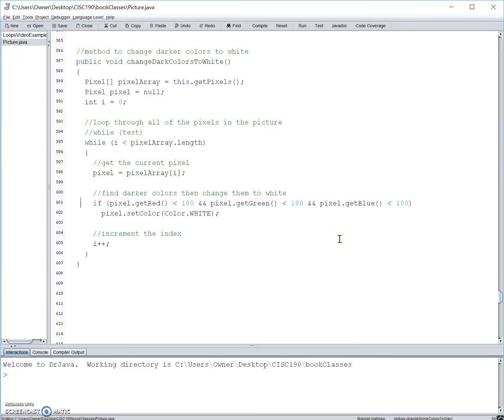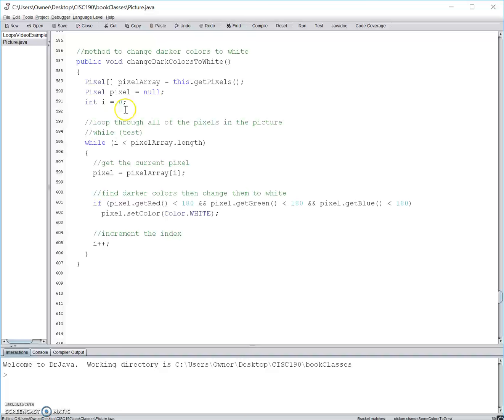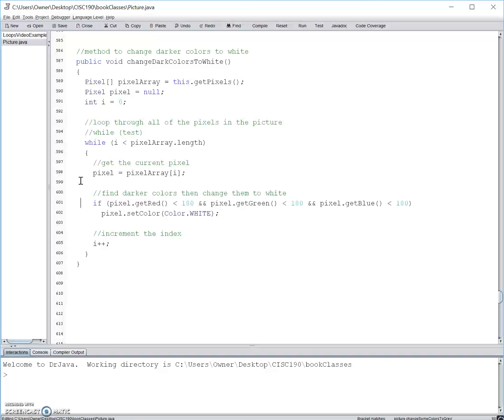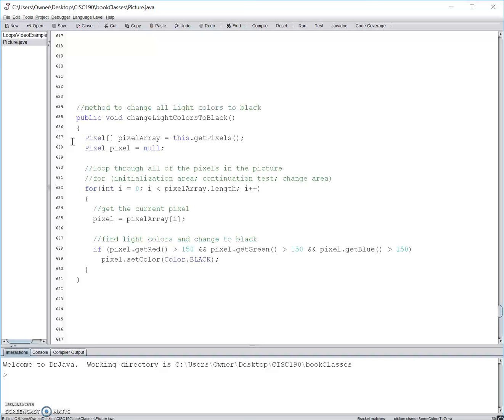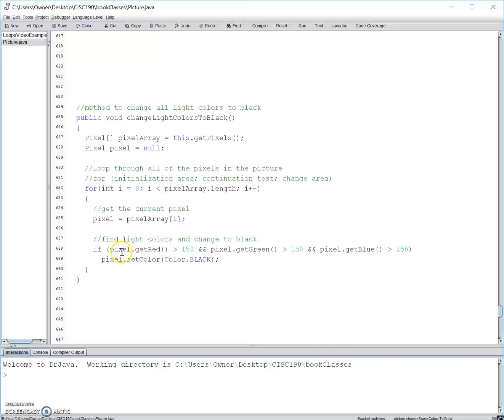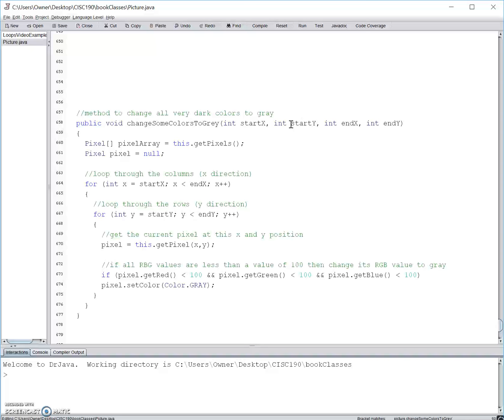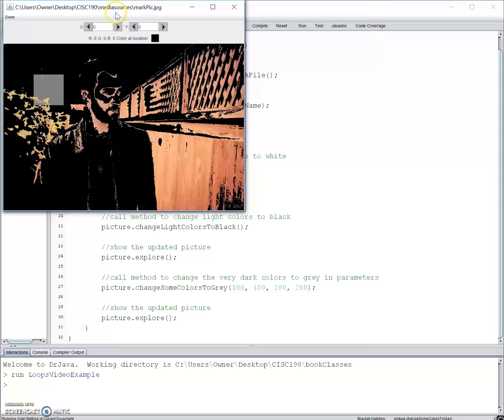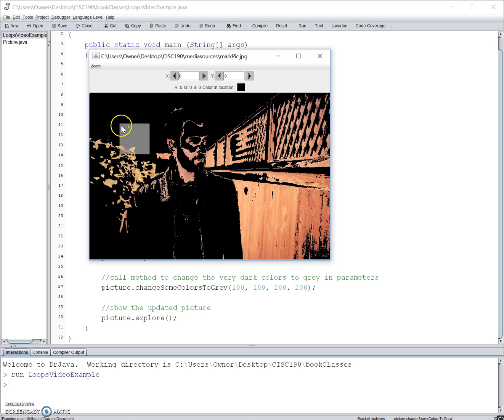Loops Video Mark Bernstein